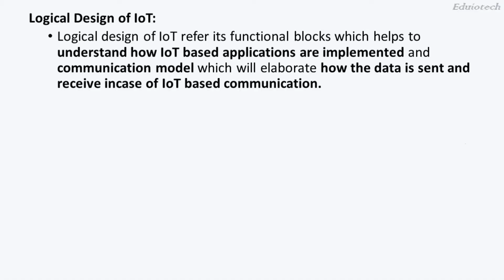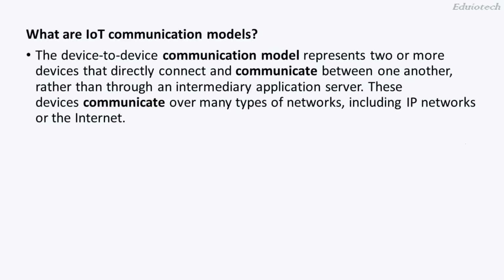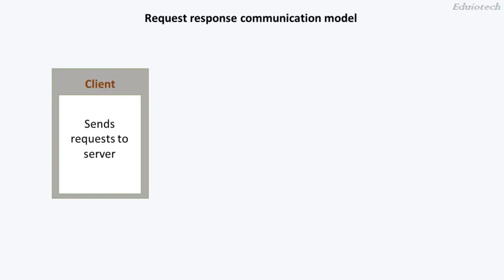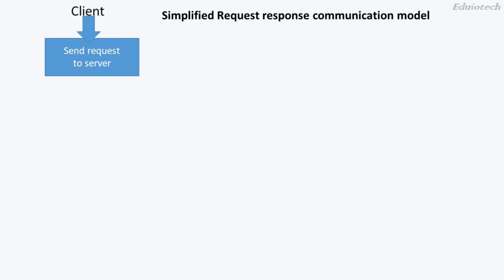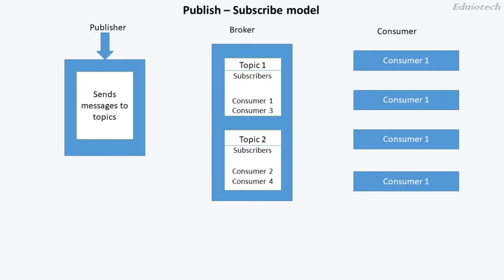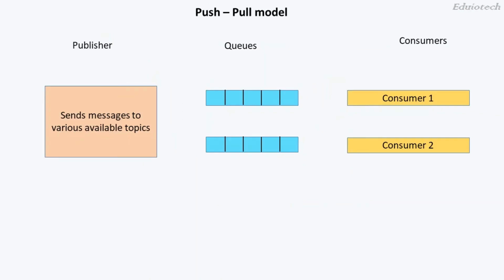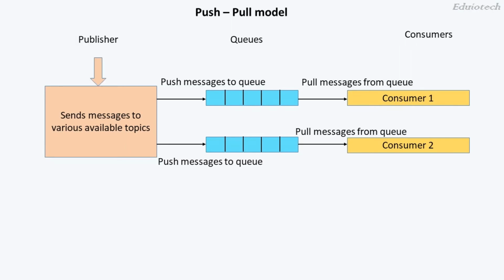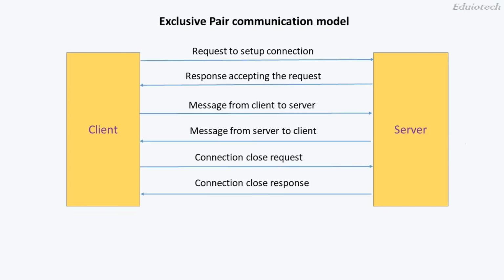#06 IoT Architecture: Logical Design (Communication Models in IoT)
This video covers the Logical design of IoT in terms of Communication models in the Internet of Things.